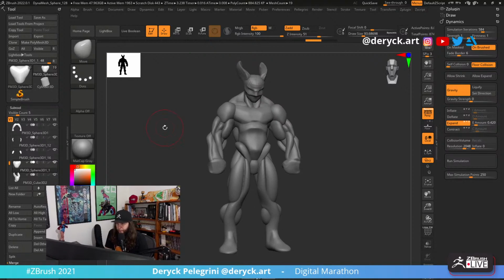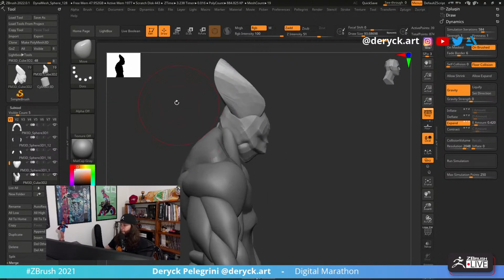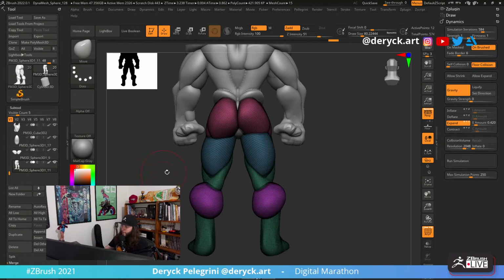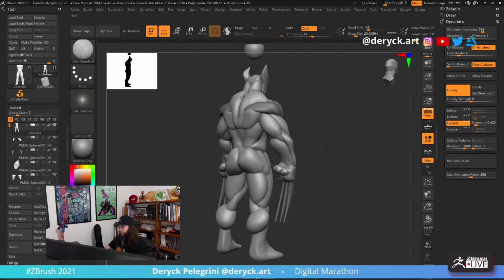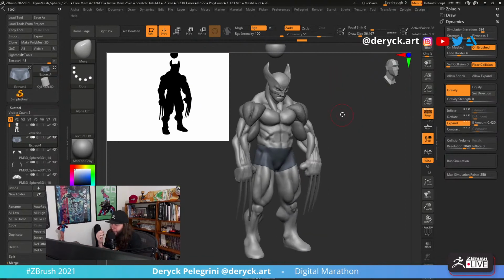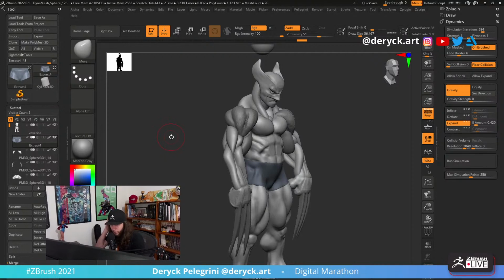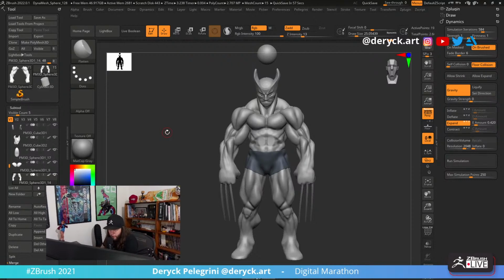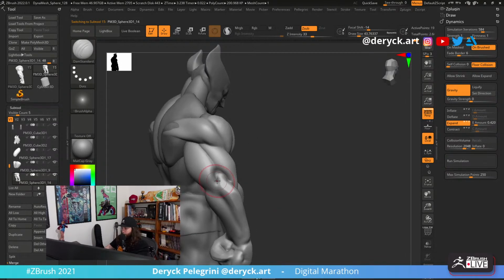Digital Marathon - Deryck Pelegrini - ZBrush 2022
Get ZBrush!  More Details on the Current Version of ZBrush

More Pro Artists, VODs, & More! ZBrushLIVE.com

ZBrush 2021.7 Now Available!